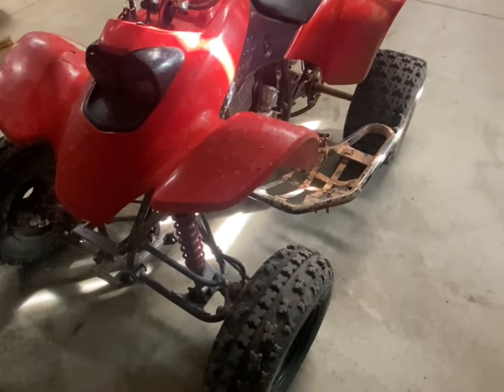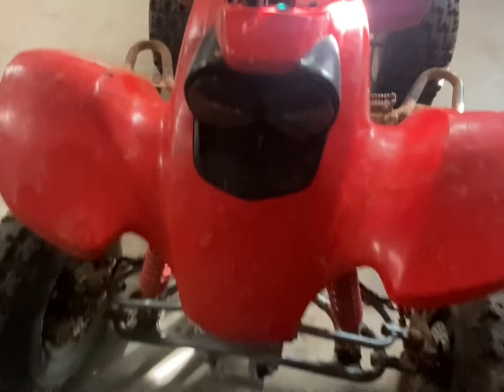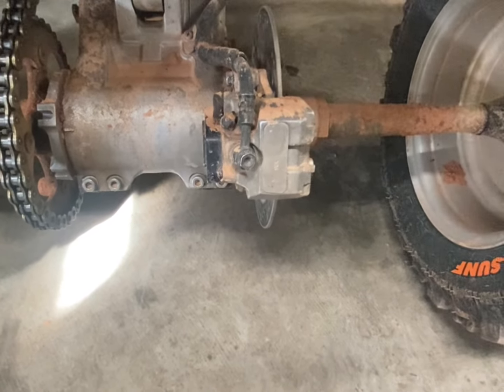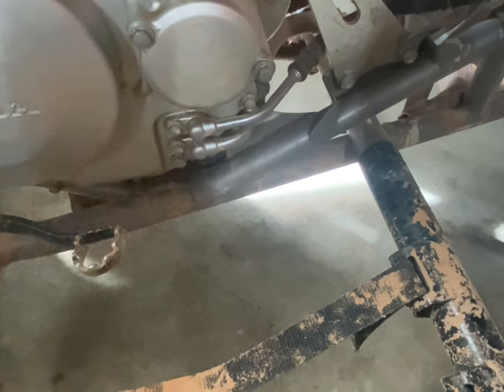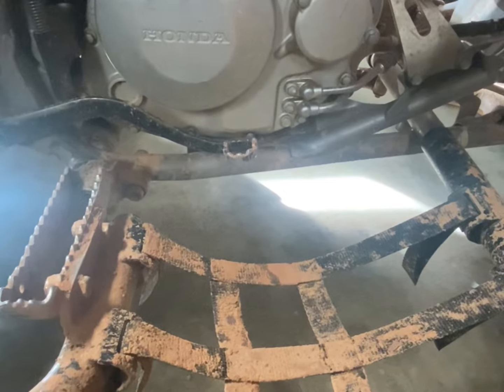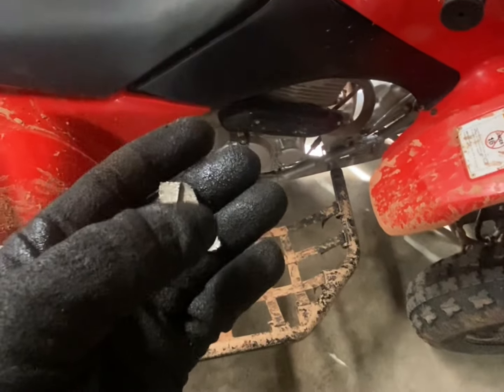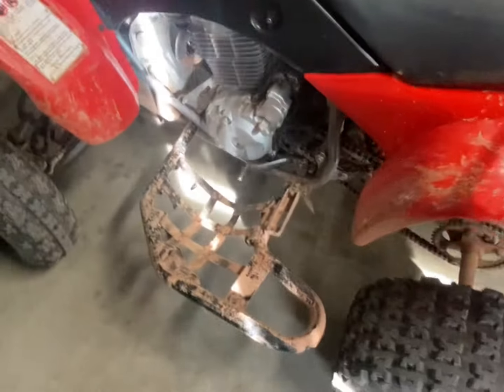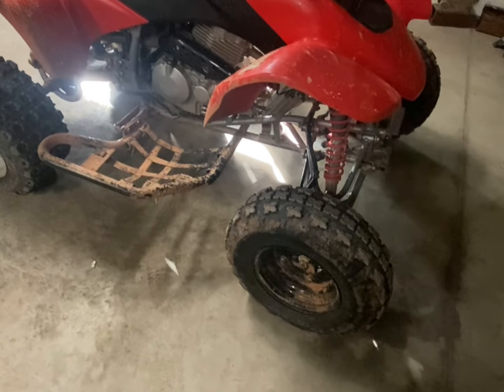Proof that the Honda 400ex is the Best Quad Ever Built